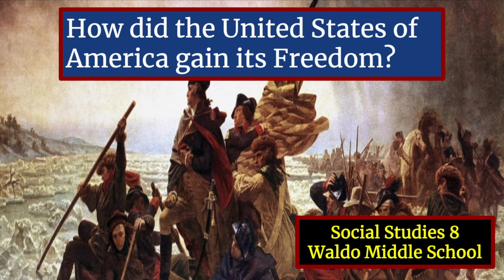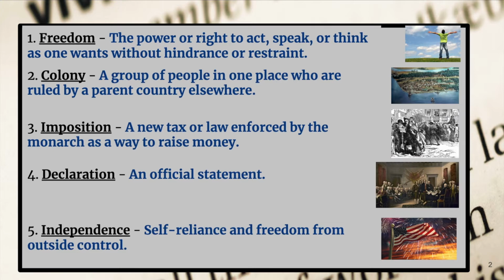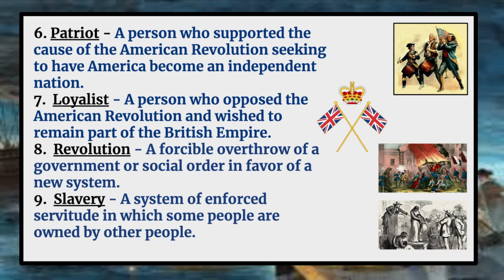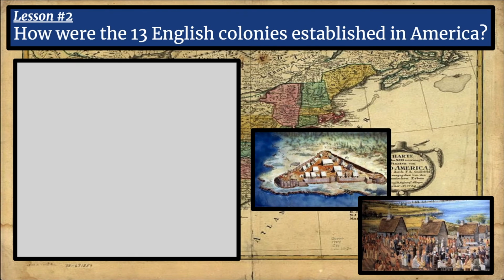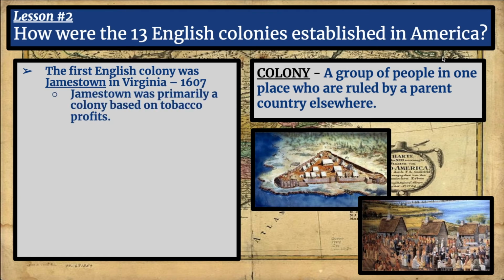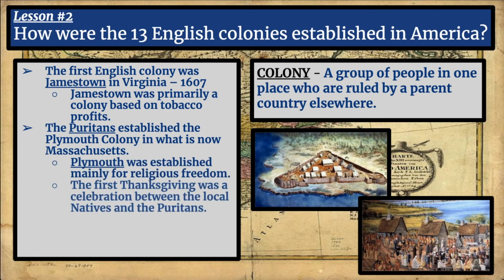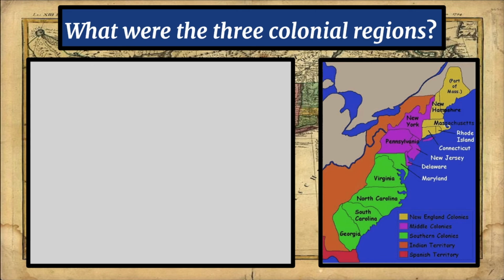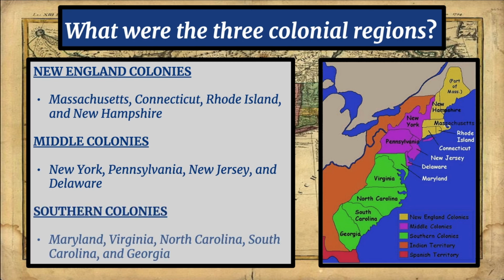The Early English Colonies in America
Unit 1 - Lesson 1 - Social Studies 8 - Trimester 1

Freedom and the Early English Colonies